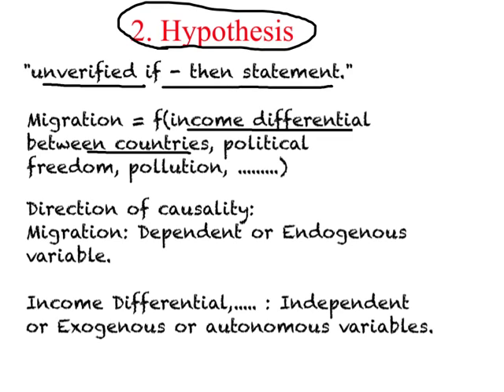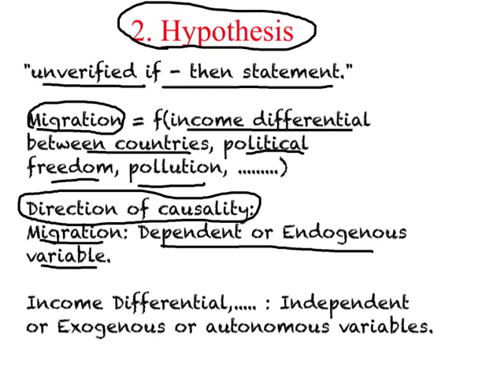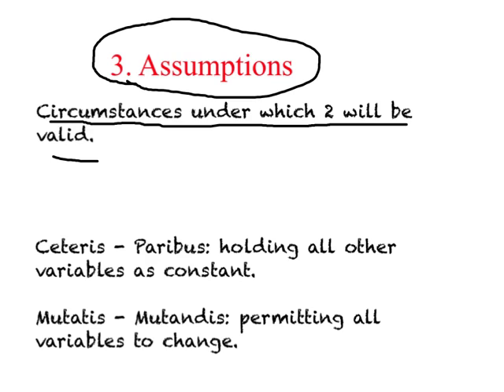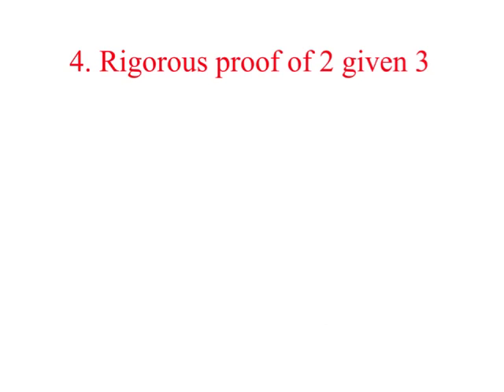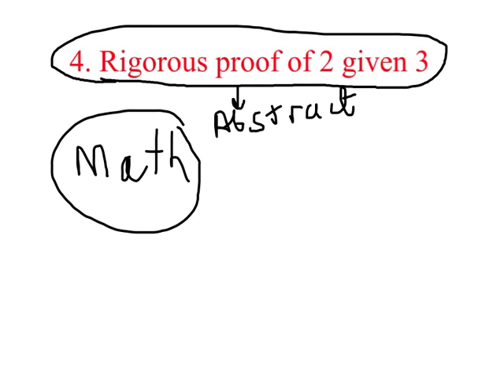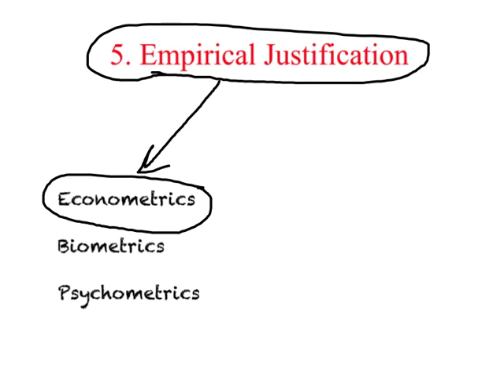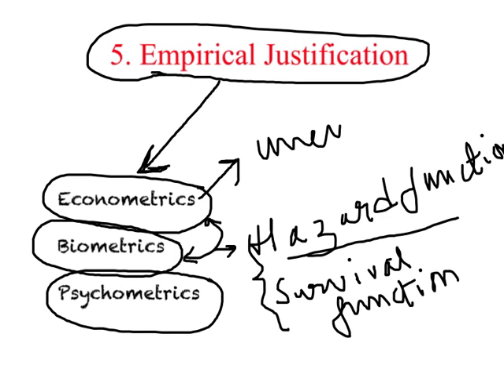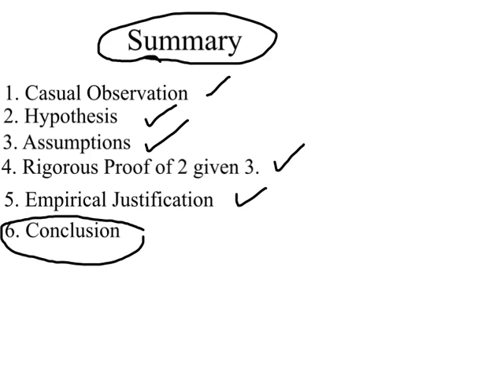Method of Conducting Economic Inquiry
This discusses steps involved in analyzing economic issues.